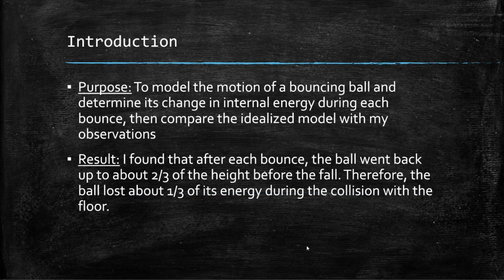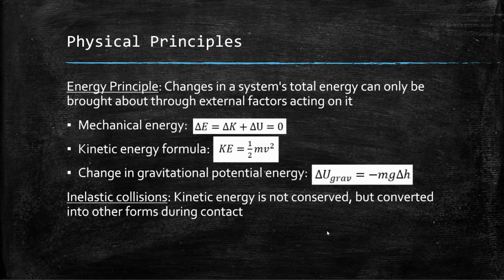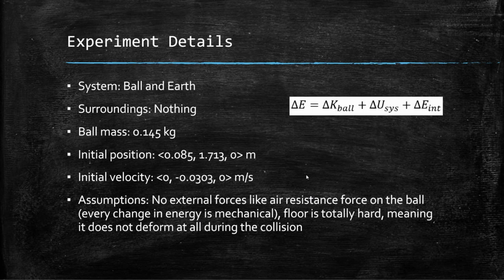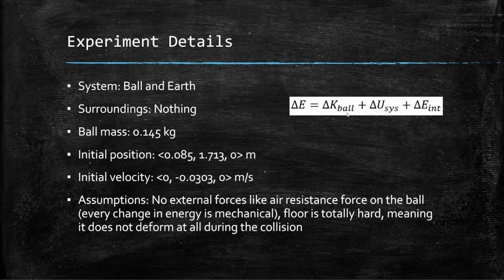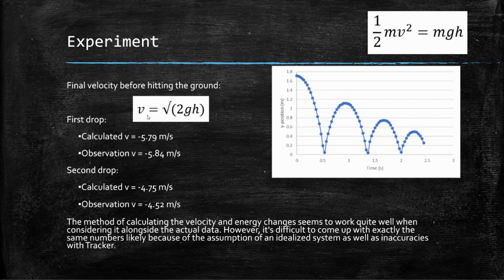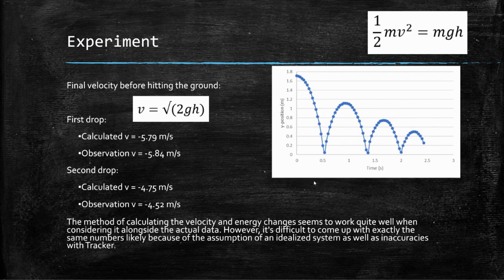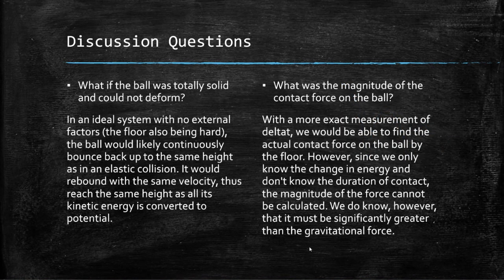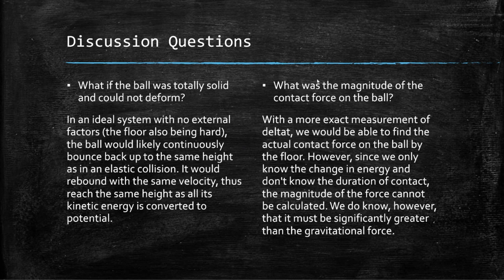PHYS 2211 Lab 5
If some of it sounds a little sped up that's because it was. Also I wanted to do a Glowscript model but I literally spent almost 5 hours trying to figure it out and I could not get it to work. So no coding on this one